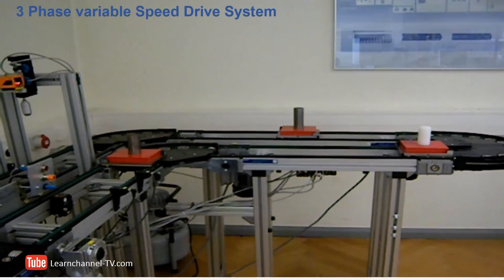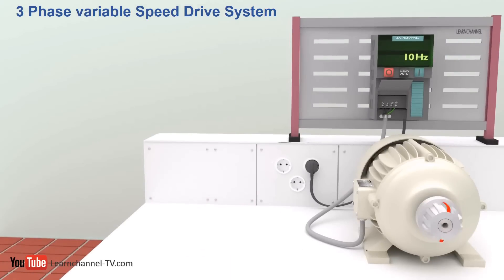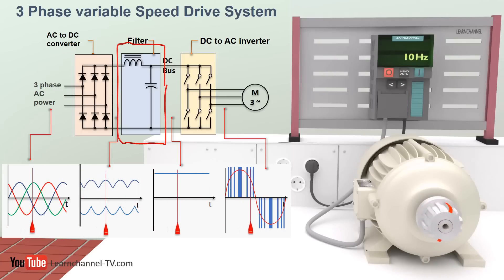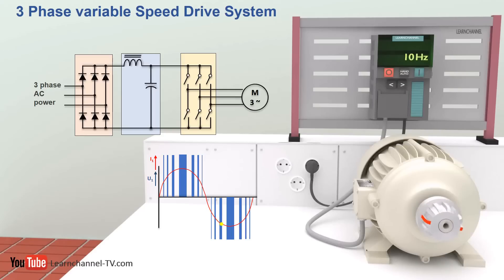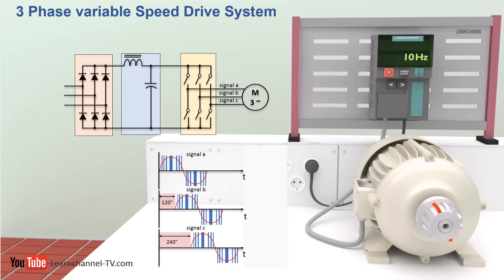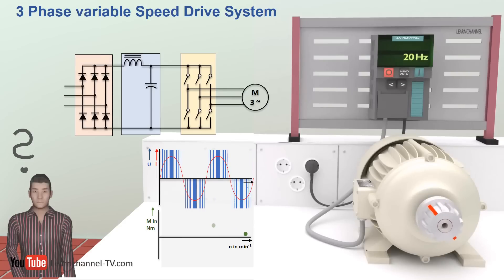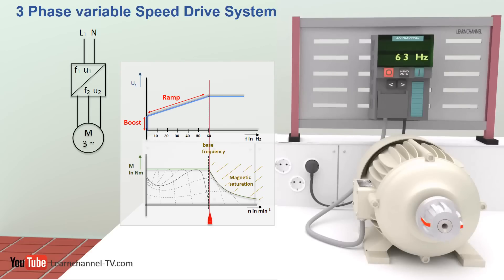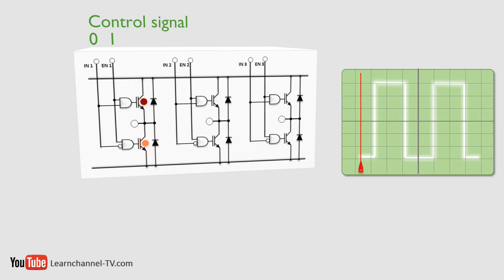How a VFD or variable frequency drive works - Technical animation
Describes the functioning of VFD or variable frequency drive. Other names for this are frequency converter, AC drive converter, etc.
From the content:
0:00 Introduction
0:42 Block diagramm of its main componentes and their function
1:16 Building the output signal by PWM
1:32 Building a 3 phase signal
1:53 Controlling the torque
1:20 Controlling the speed
2:19 Parameter Boost and ramp
3:05 Technical implementation of the component DC/AC converter
Our Engineering Tutorial Video Channel. Topics covered: Automation, Electrical, Robotics, Hydraulics, Pneumatics,